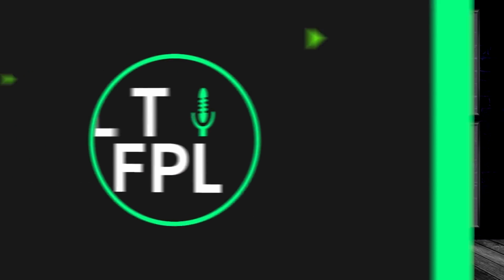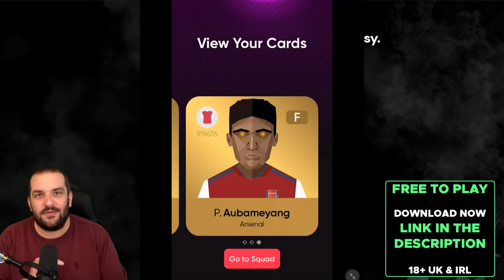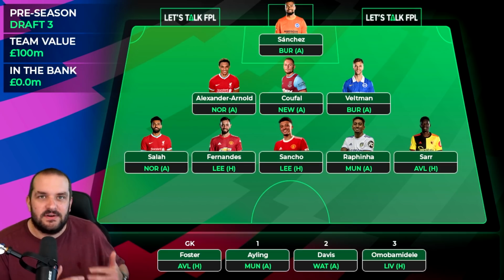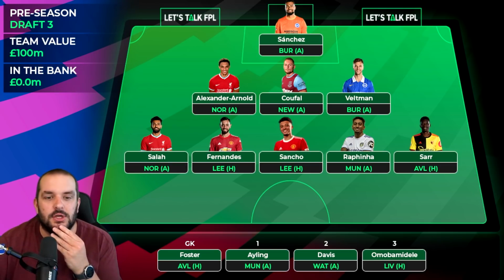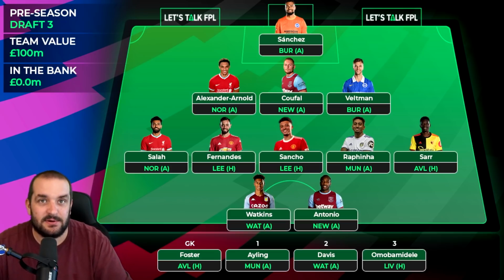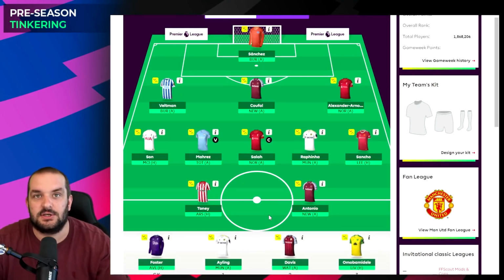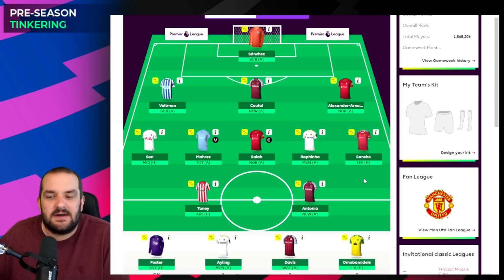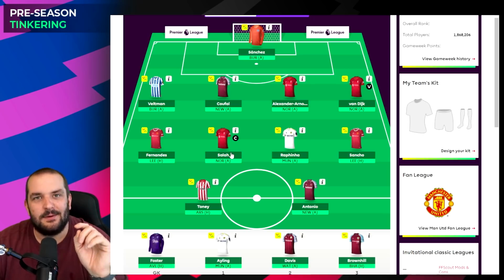MY UPDATED FPL DRAFT | FANTASY PREMIER LEAGUE 2021/22 TIPS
ad 18+ UK/IRL - T&Cs apply
In this video I've talked about my updated FPL Draft for the Fantasy Premier League 2021/22 season including some tips on which players to put into your FPL team selections.

🏆 Let's Talk FPL League code 2021/22 - v578d7
Previous FPL Finishes:

2010/11 - 20,698
2011/12 - 10,463
2012/13 - 15,557
2013/14 - 104,345
2014/15 - 8,492
2015/16 - 92,554
2016/17 - 4,935
2017/18 - 21,436
2018/19 - 12,731
2019/20 - 162,555
2020/21 - 1,294